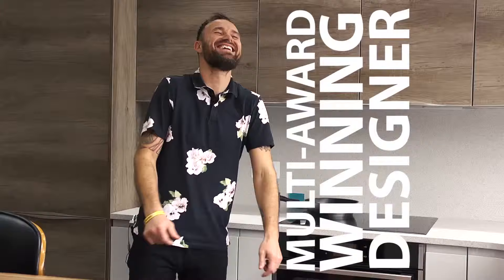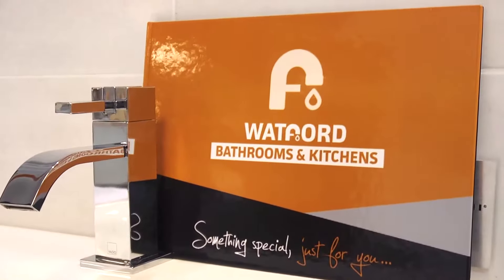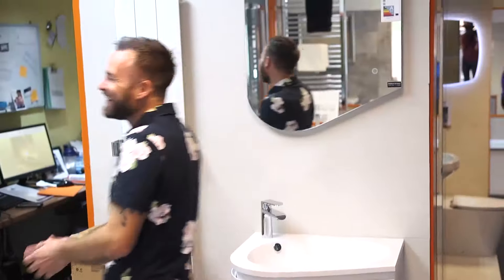What's the best radiator for my bathroom?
Hi I’m Gary Fullwood.

I’m a designer of bathrooms and kitchens. I’m based in Watford and my company is called Watford Bathrooms and Kitchens.

I’ve made loads of videos, blogs and articles answering your questions that you have about bathroom and kitchen design.